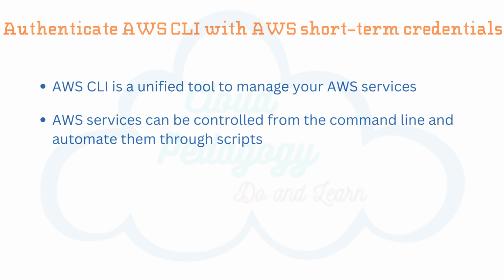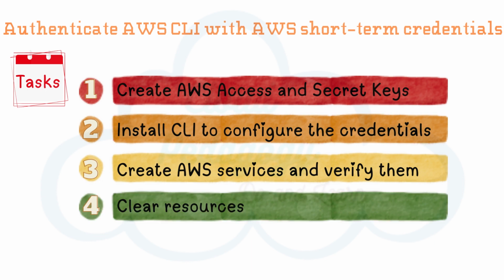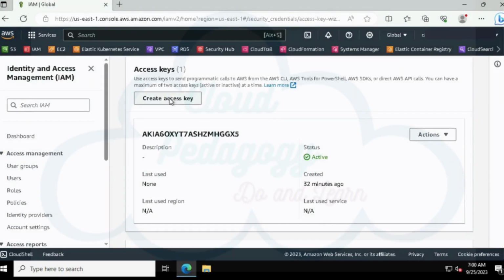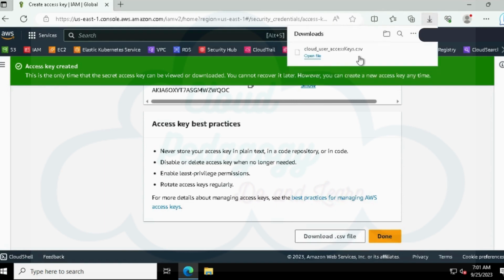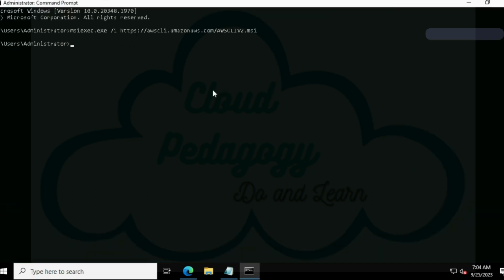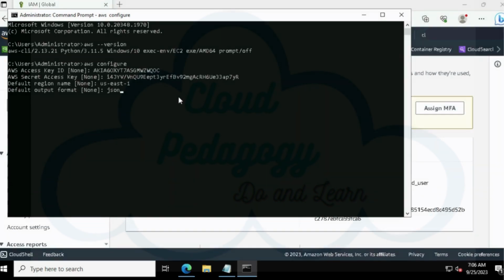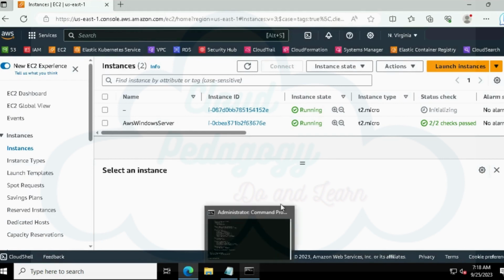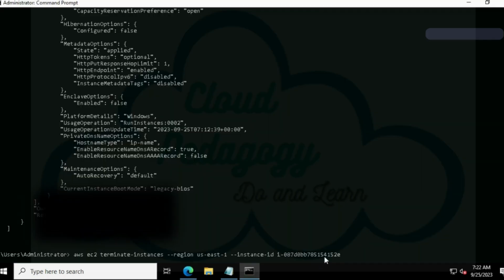AWS - Security - Lab 1 - IAM - Authenticate AWS CLI with AWS long-term credentials-by CloudPedagogy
AWS - Security - Lab 1 - IAM - Authenticate AWS CLI with AWS long-term credentials - by Cloud Pedagogy